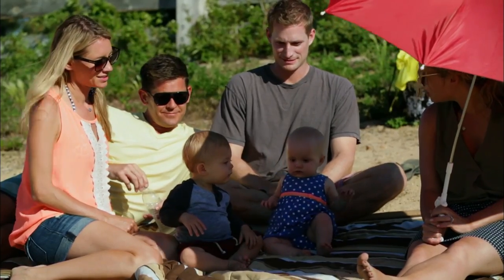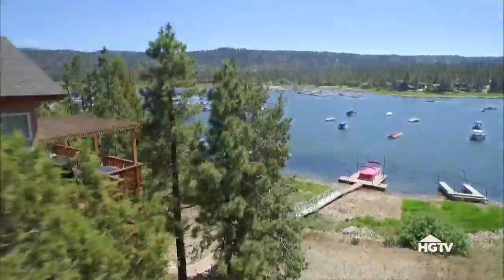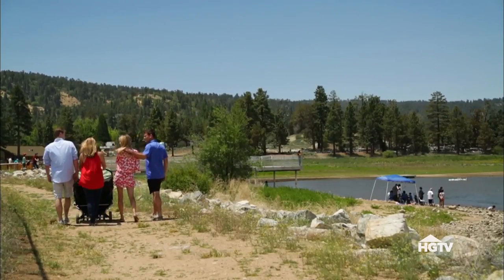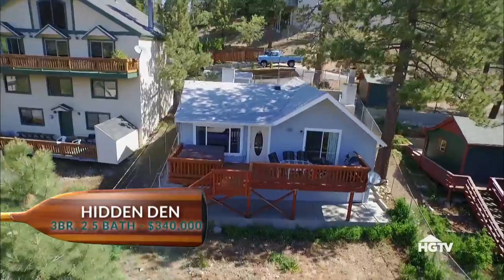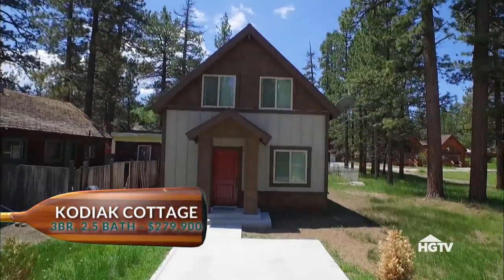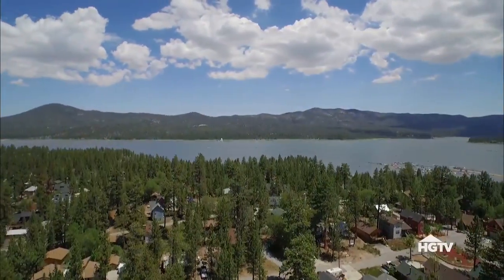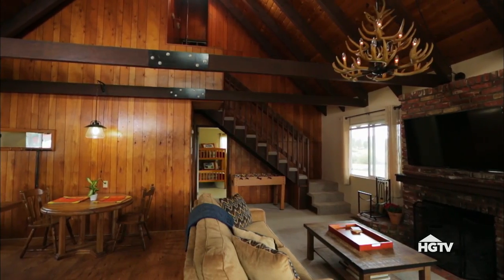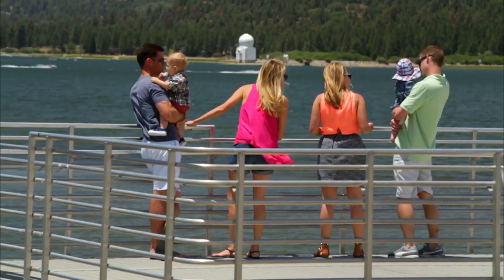An Escape to Big Bear Lake - Lakefront Bargain Hunt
Gretchen and Natalie are two sisters looking for a scenic waterfront retreat to cater to both their families. Will their journey from San Diego to Bear Lake be a rewarding one? Will they find their va-cation home away from home?